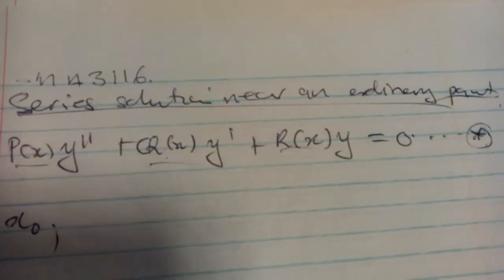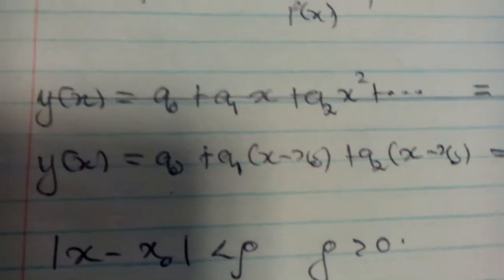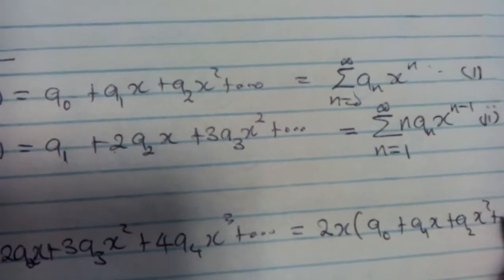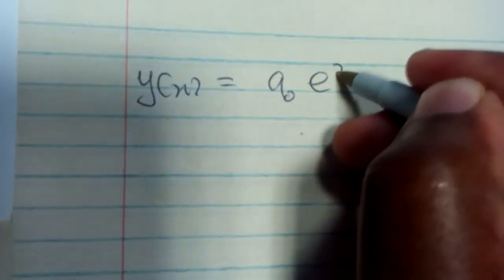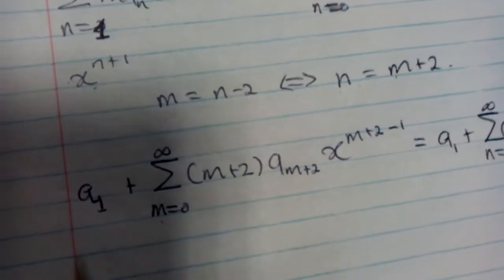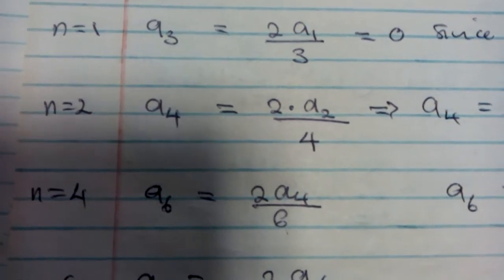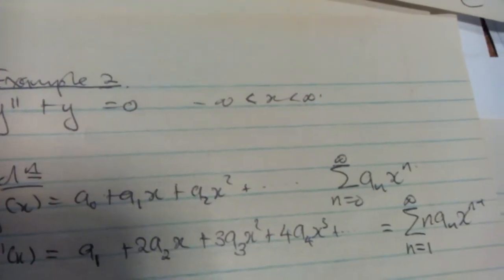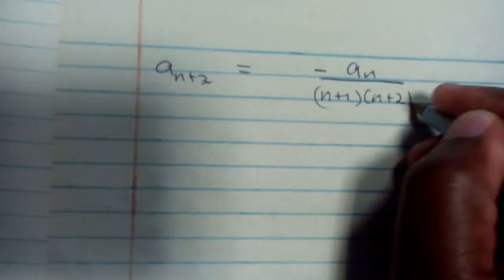Series solution near an ordinary point